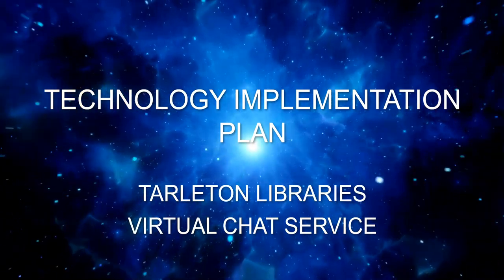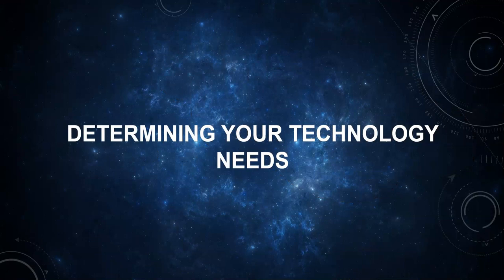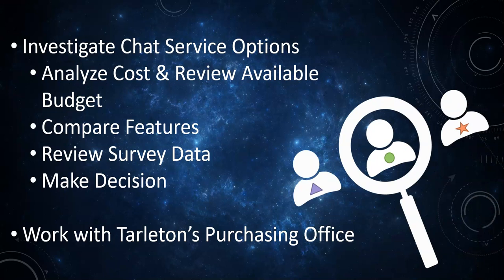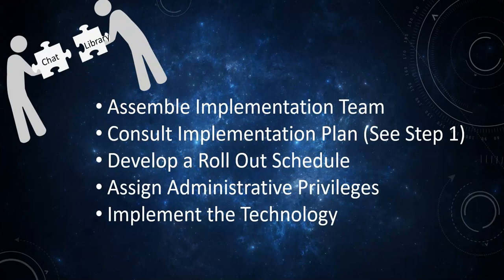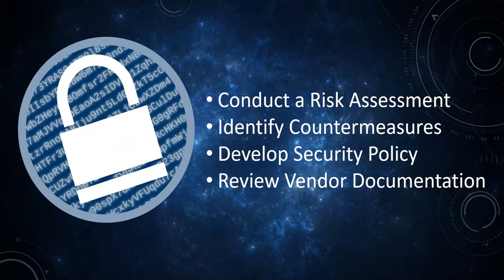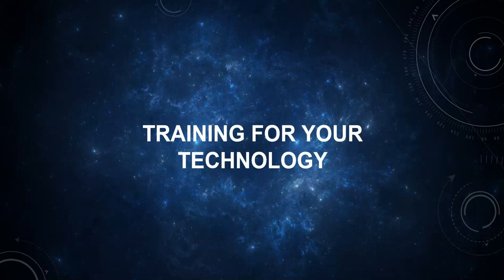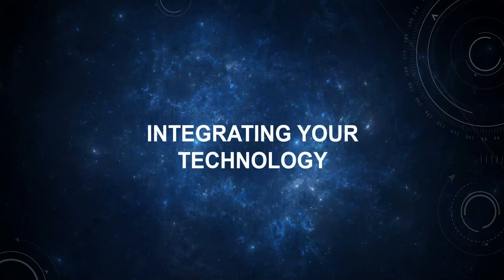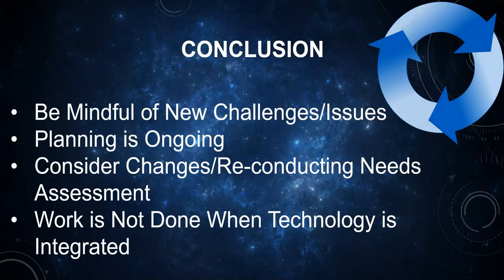Project 3 - Technology Implementation Plan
This video will discuss the eight steps of a technology implementation plan for implementing a virtual library chat service.